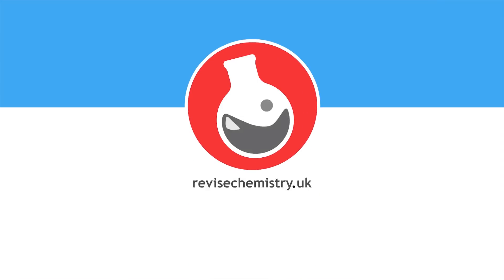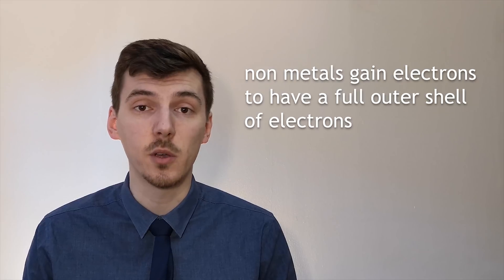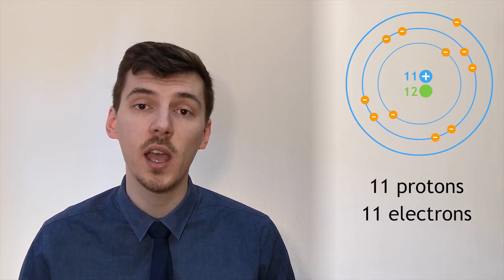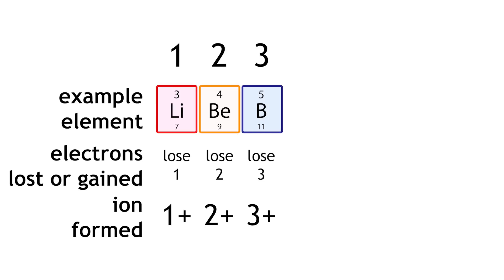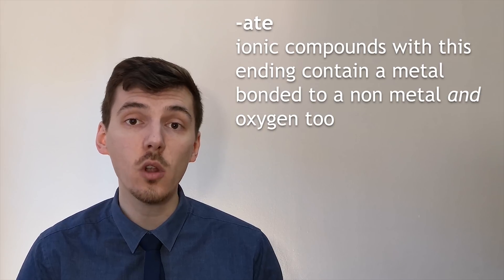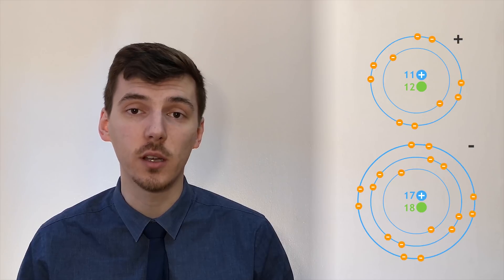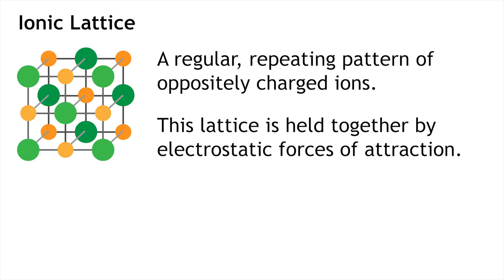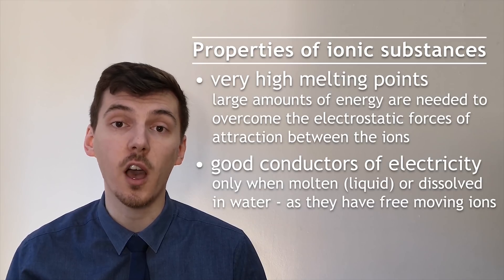Lesson 3: Bonding | Part 1: Ionic | GCSE Chemistry Revision